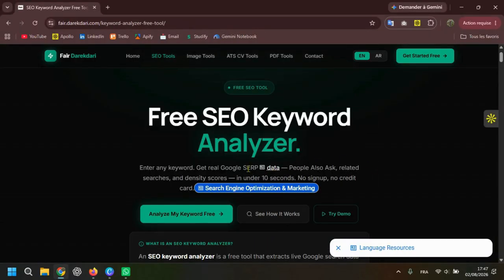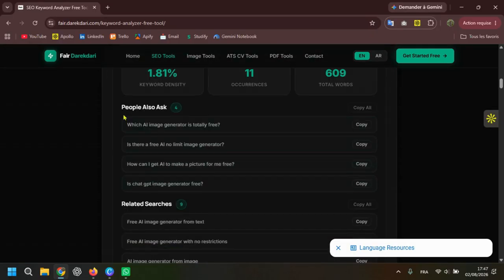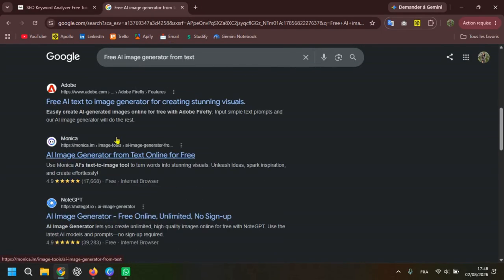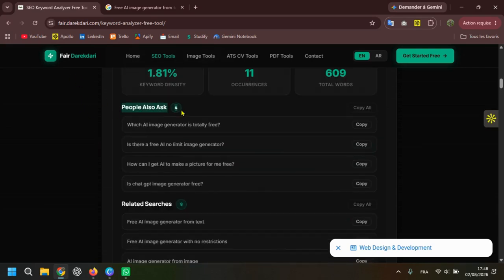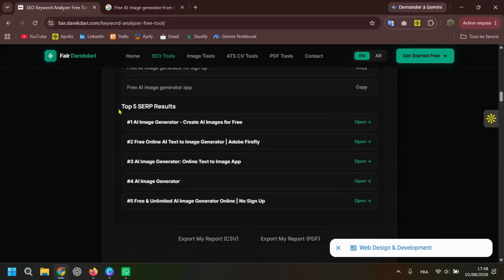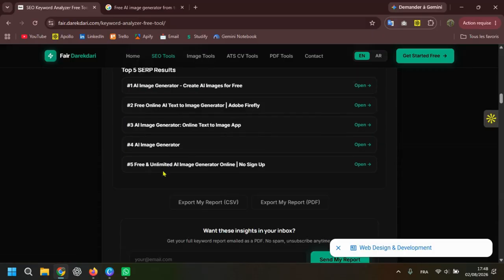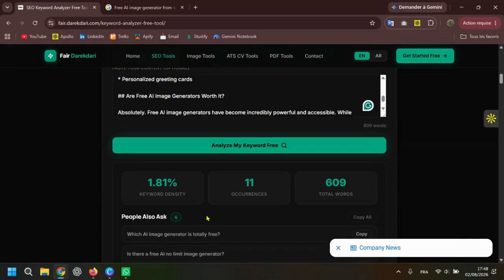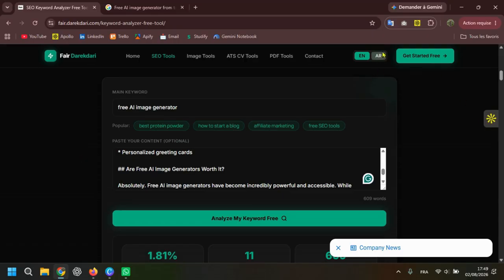What is the best free keyword research tool?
If you're tired of paying $99/month for Ahrefs or hitting paywalls on Semrush, this is the best free keyword research tool I've found. In this video, I'll show you how to analyze keywords for SEO using a 100% free tool — no signup, no credit card, and no limits.

You'll learn how to find low-competition keywords you can actually rank for, check keyword difficulty in real time, and build a complete keyword strategy without spending a single dollar.

⏱️ TIMESTAMPS:
0:00 — The problem with paid keyword tools
1:15 — The free keyword research tool I discovered
2:40 — How to analyze keywords step by step
4:30 — Finding low-competition keywords (live demo)
6:45 — Checking keyword difficulty for free
8:20 — Building your keyword list
9:50 — Real results: keywords I found using this tool
11:30 — Who this tool is perfect for
12:15 — Limitations vs paid tools (honest review)
13:00 — My final verdict

❓ WHAT PEOPLE ARE ASKING (Answered in this video):
What is the best free keyword research tool? → I tested 14 and this one won for speed, accuracy, and no signup.
How do I analyze keywords for SEO for free? → Step-by-step demo using a 100% free tool.
What is keyword difficulty and how do I check it? → Built-in difficulty score explained with live examples.
How to find low competition keywords using free tools? → The exact method I use to find easy-rank keywords.
Is there a free SEO keyword analyzer that actually works? → Yes — and I prove it with real keyword finds.
How to do keyword research without paying for tools? → Full workflow using only free resources.